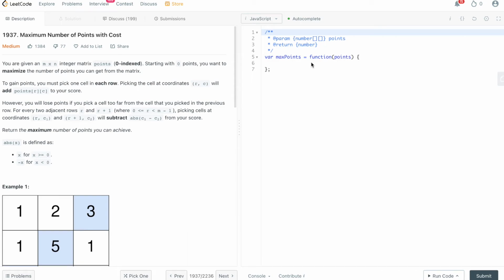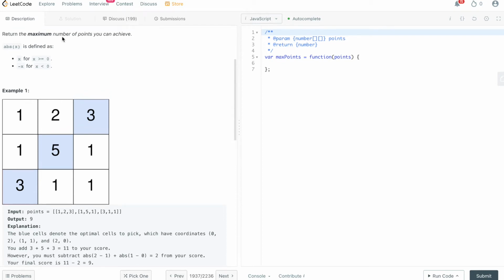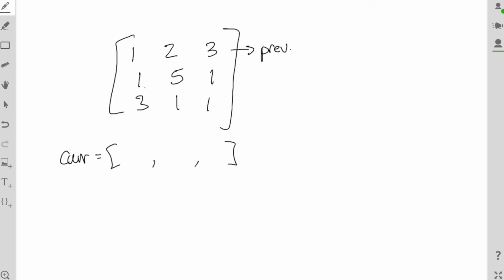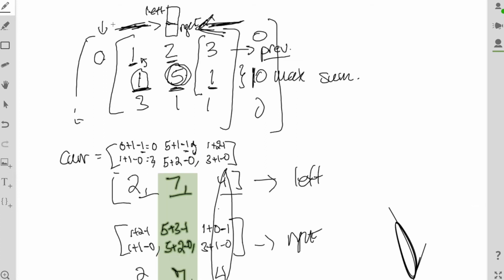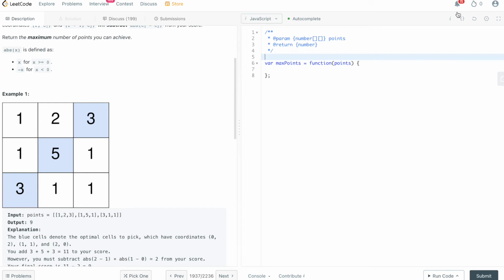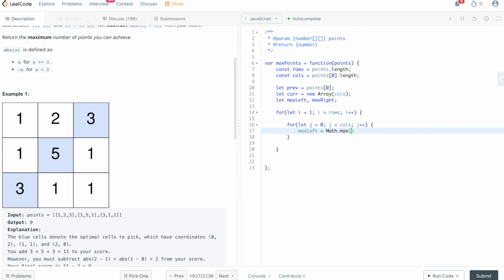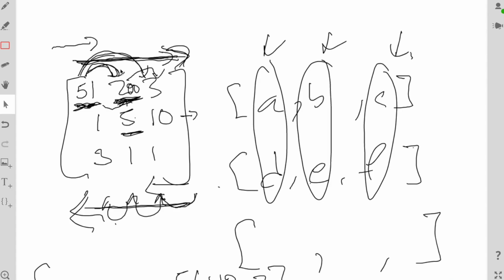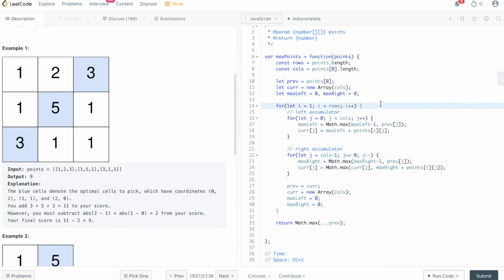Maximum Number of Points with Cost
Leetcode 1937